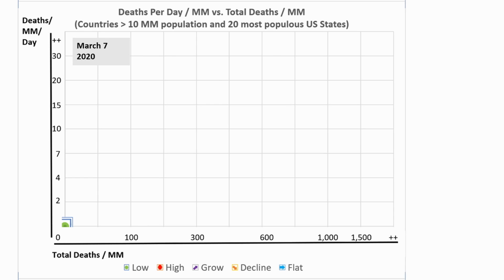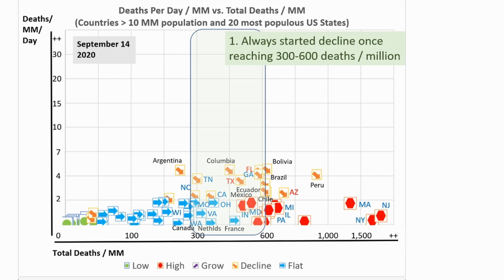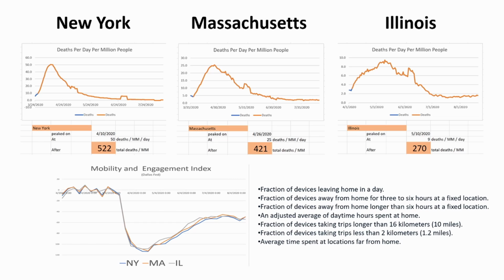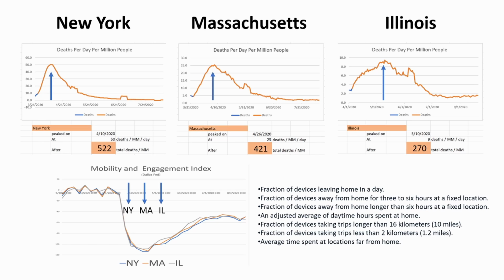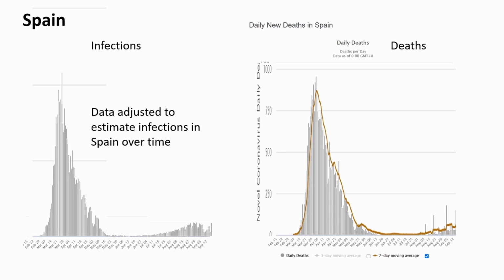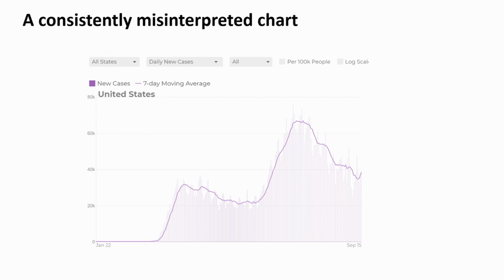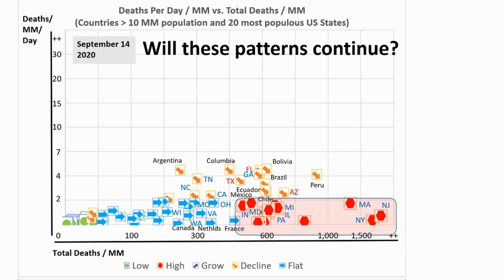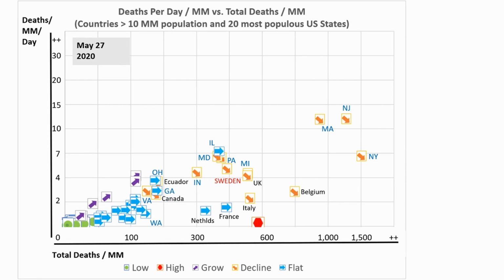Stop Misinterpreting: COVID Data Facts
The truth about herd immunity ... community exposure is driving how infection levels progress